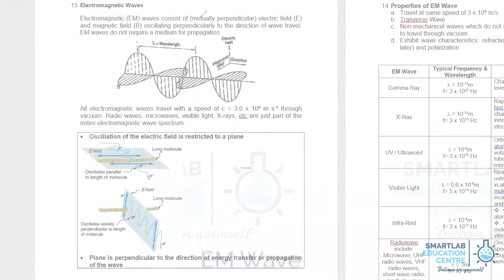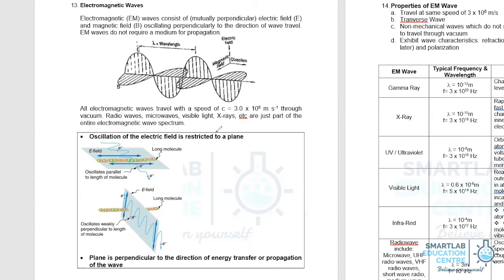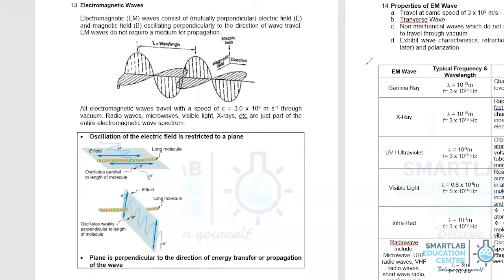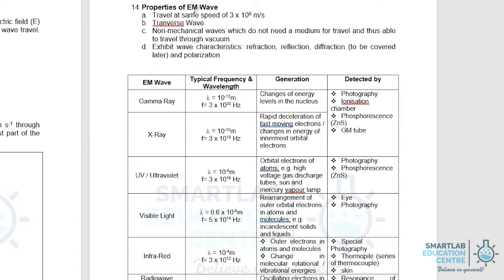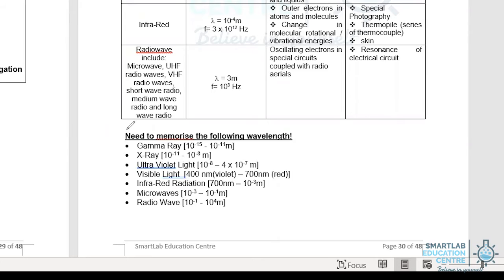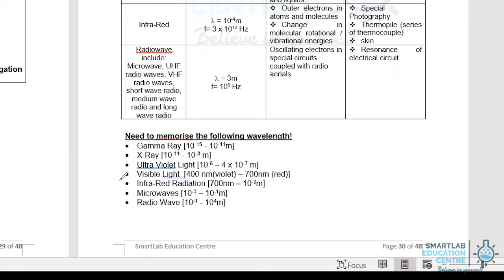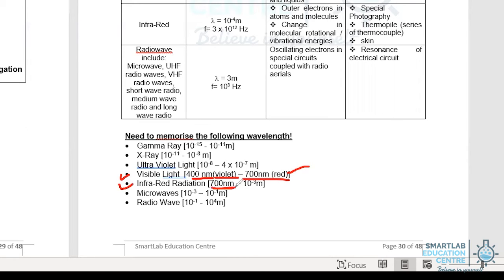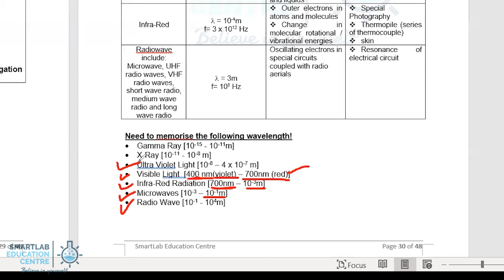Wave Part 3 - EM Wave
• 1st Class Honours in Engineering from Cambridge University, UK
  • 20 years of experience in the education sector and co-author of several science guide books